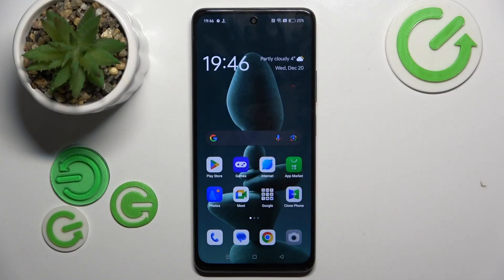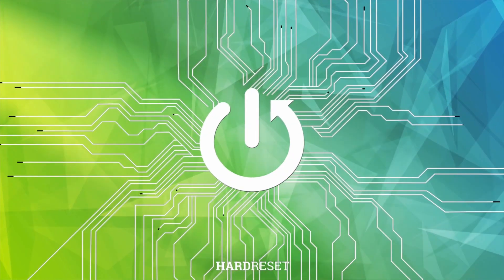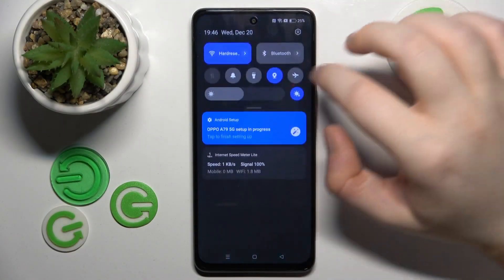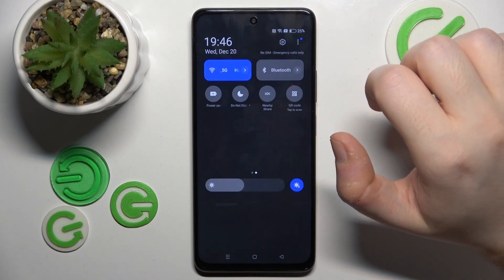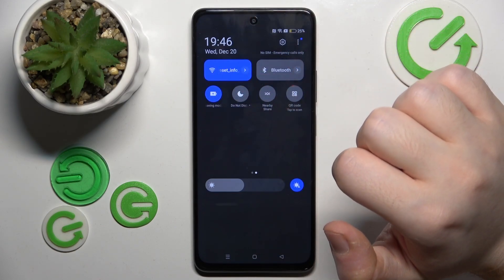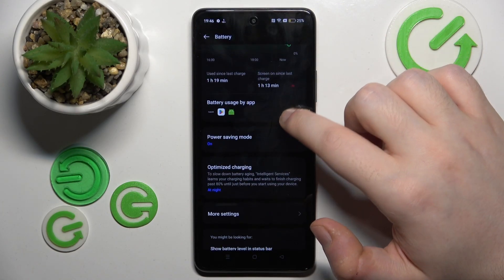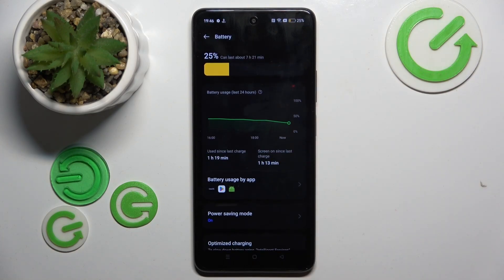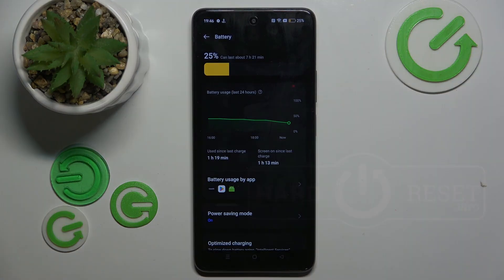How to Enable Power Saving Mode - OPPO A2 and Battery Settings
Hello! In this video we will show you how to maximize the longevity of your OPPO A2 with the power-saving mode! So let's tap on the video above and check the simplest steps to enable this feature through the device's battery settings, ensuring you get the most out of your battery life. Also, friends, if you like this guide - tap on the like button below, we'll be so happy about it!

How to activate Power Saving Mode on OPPO A2? How to Save Power on OPPO A2How to activate Battery Saver on OPPO A2? How to enable Low Power Solution on OPPO A2?